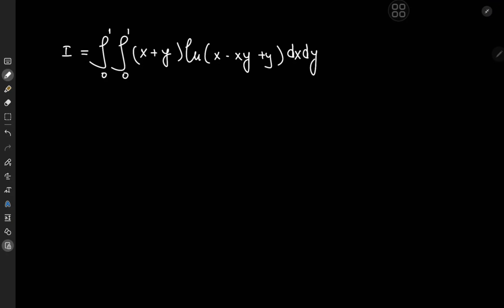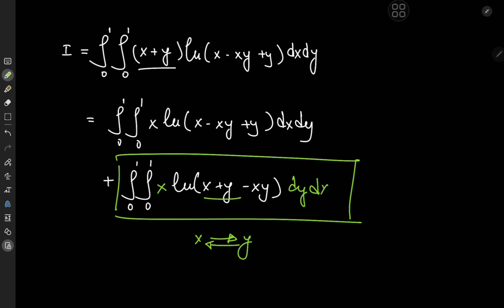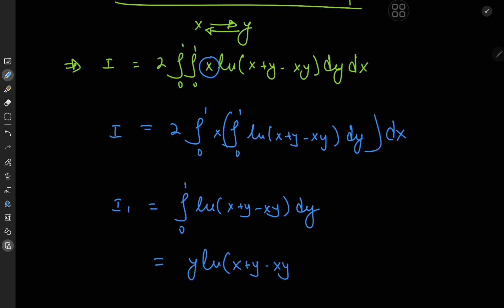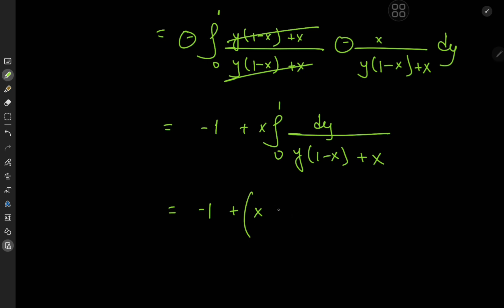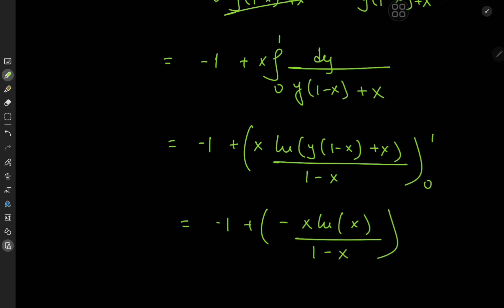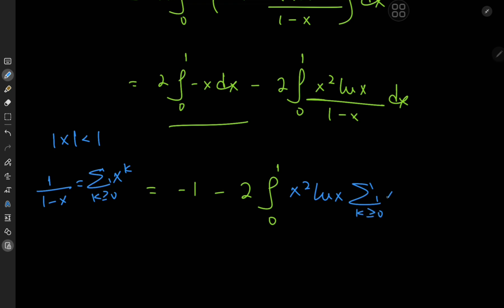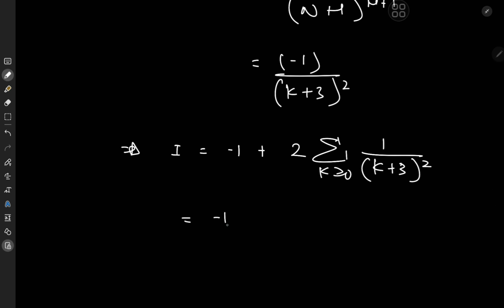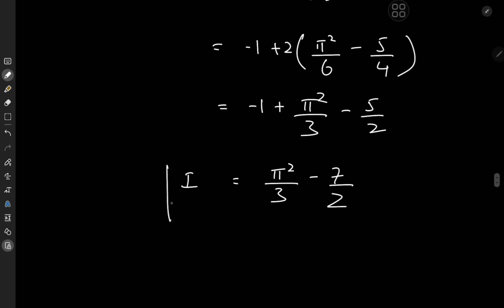A RIDICULOUSLY AWESOME DOUBLE INTEGRAL